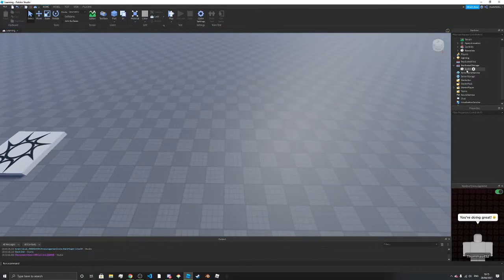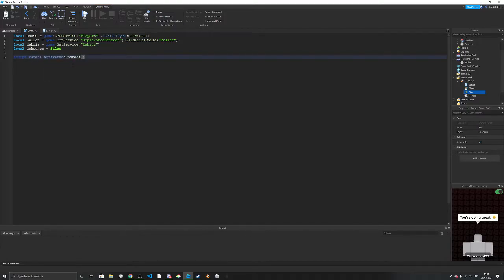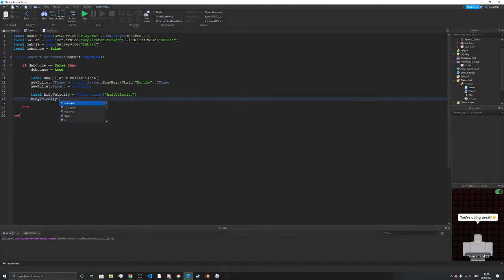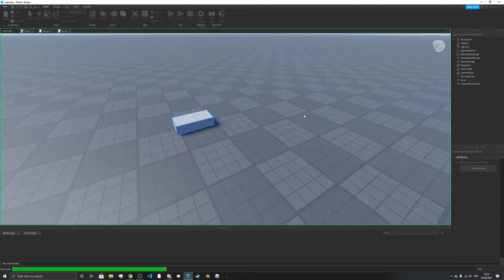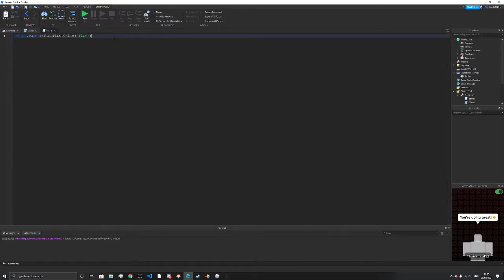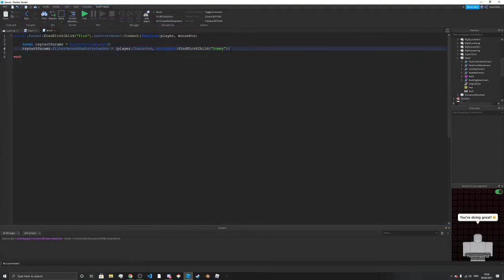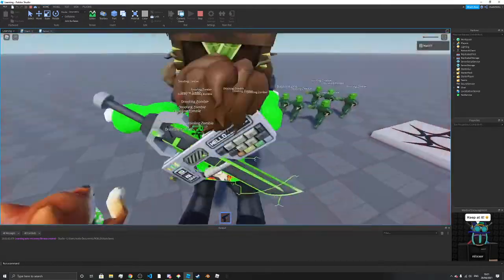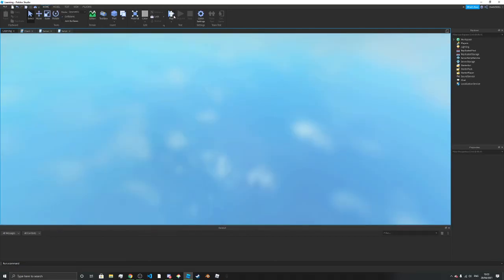How to make an Advanced gun! (ROBLOX)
Pew pew